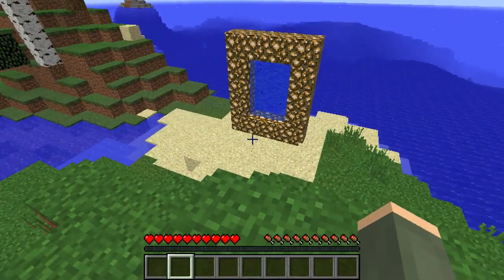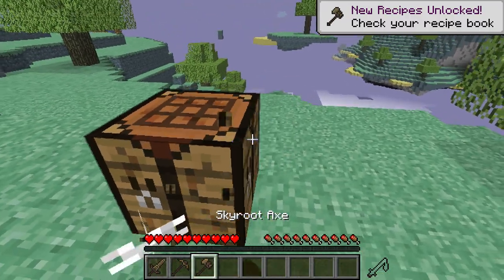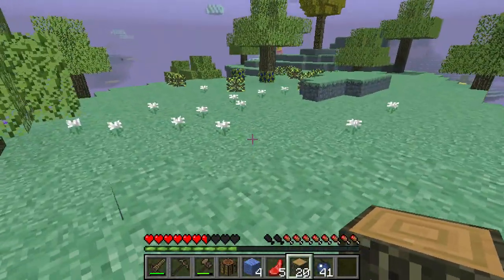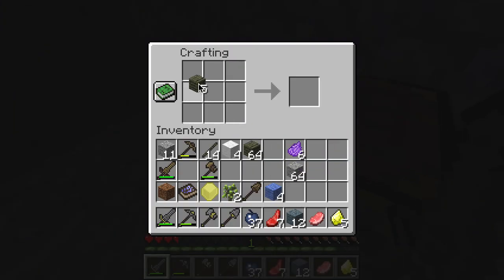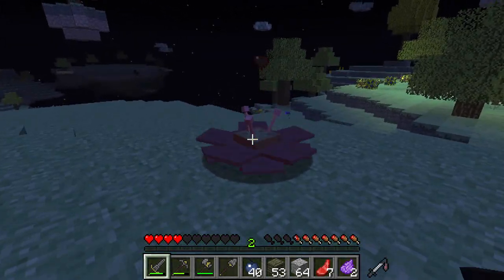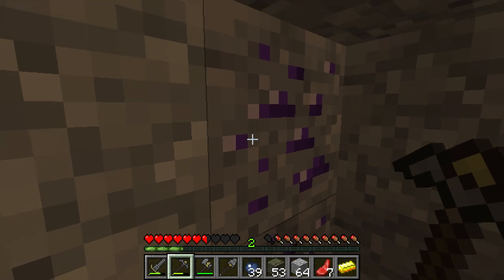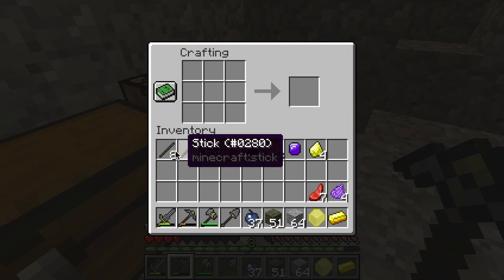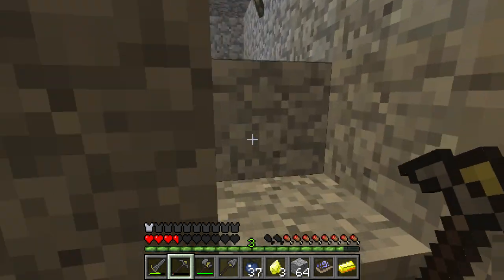Let's Play The Aether #1 | It's Zanite, yeah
Mmmhm, this is what I'm doing for my last day of summer break.